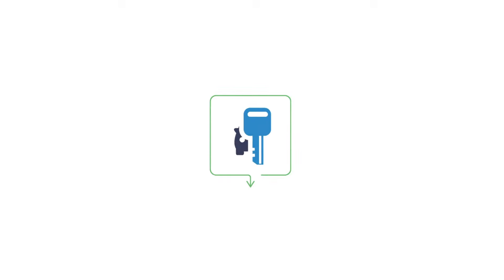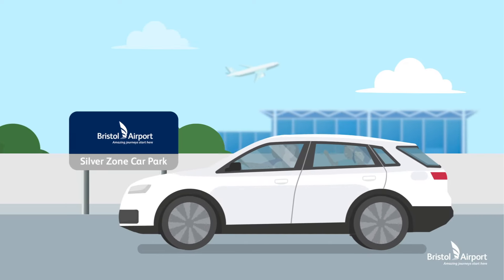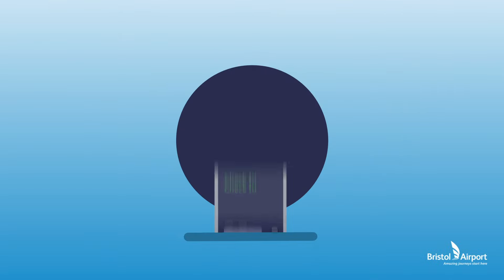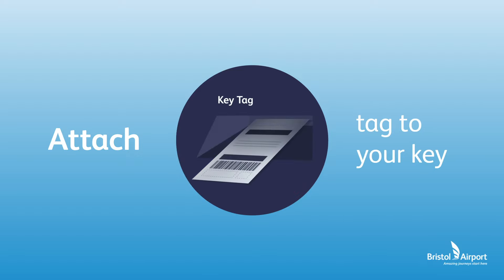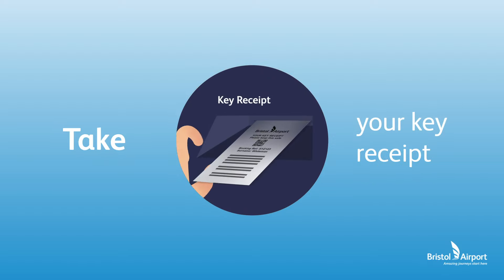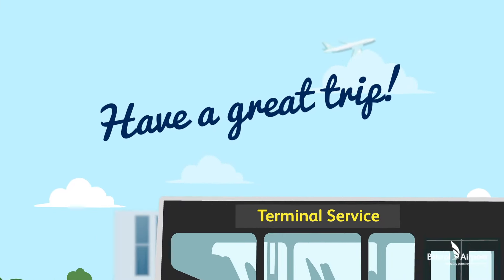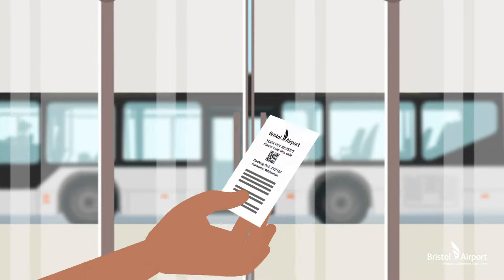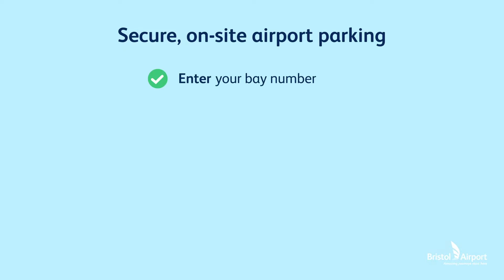Silver Zone self-service check-in kiosks and key drop facility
At Bristol Airport we aim to make your journey through the airport as seamless as possible.   We’ve created this video to explain our new Silver Zone self-service check-in kiosks and key drop facility.  It launches 1st April, making on-site parking even simpler, quicker and easier.   Here’s everything you need to know.